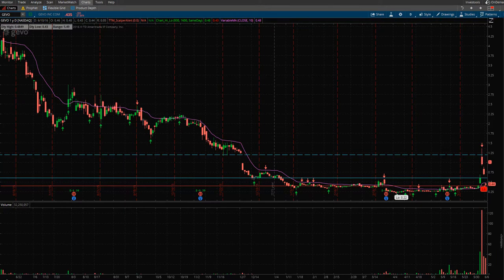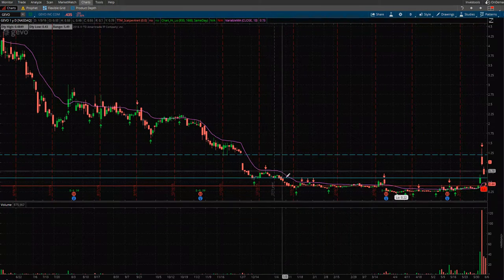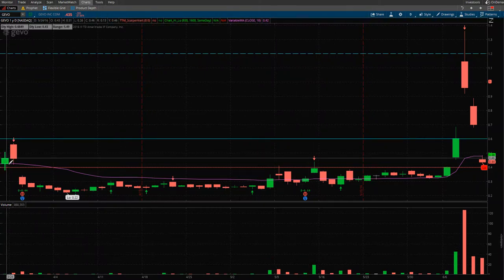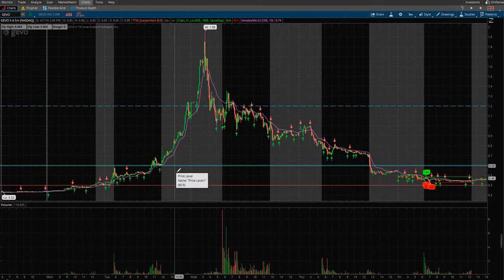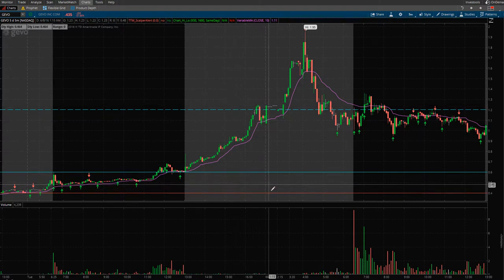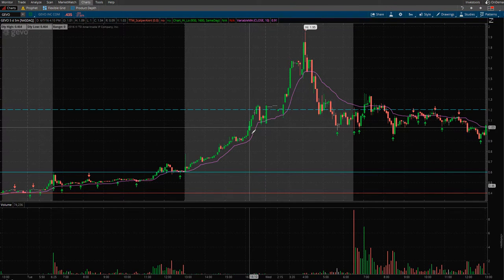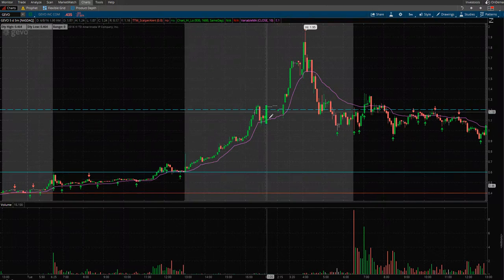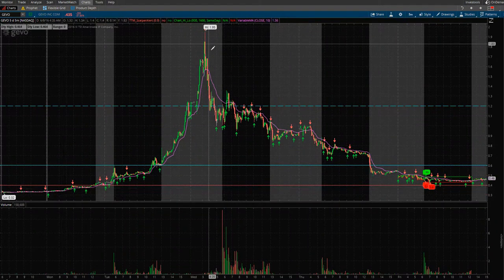Market Recap $GEVO June 10, 2016